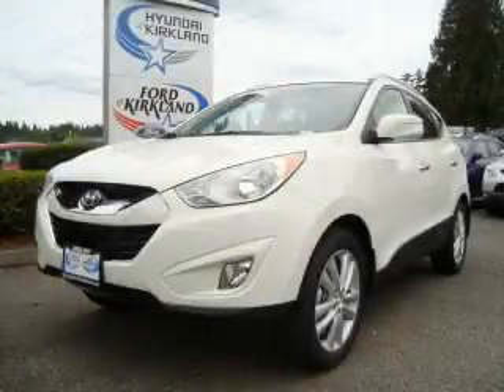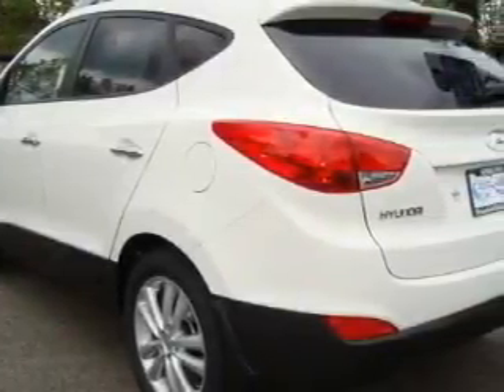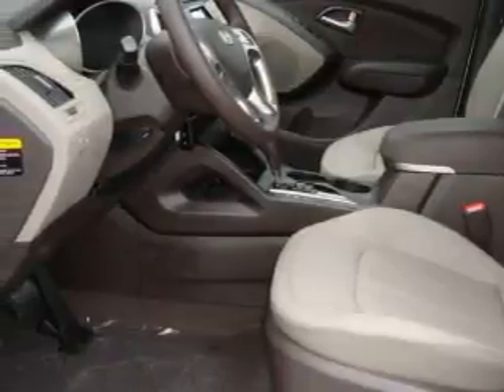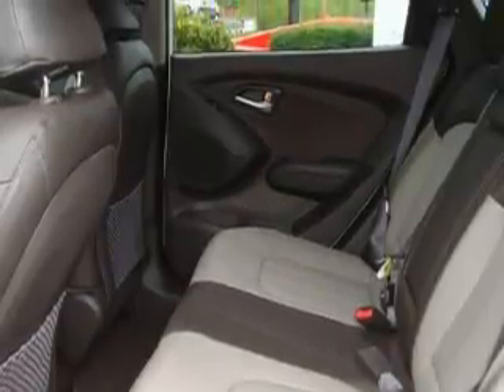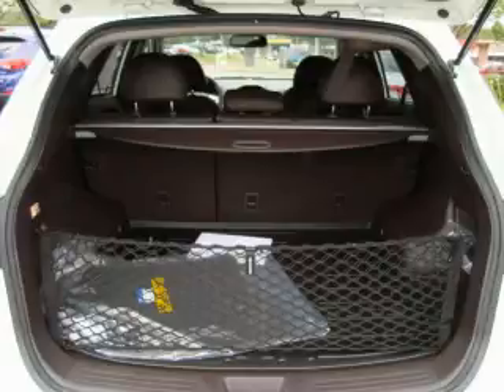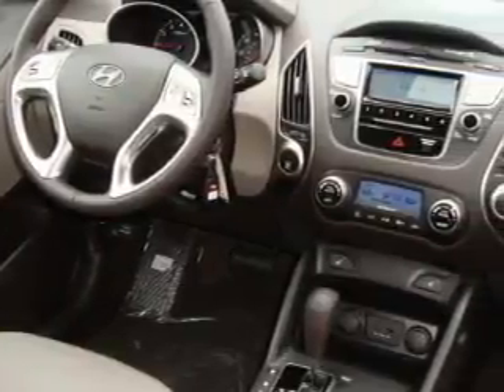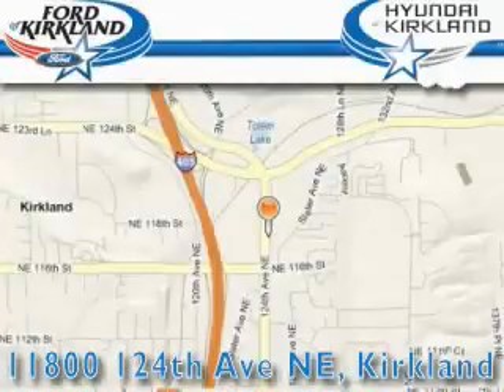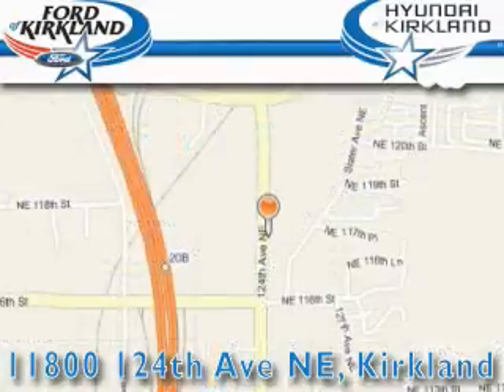2011 Hyundai Tucson Kirkland WA 98034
Year: 2011
 Make: Hyundai
 Model: Tucson
 Engine: 2.4L 4CYL
 Trans.: Automatic
 Exterior: Cotton White
 Miles: 25
 Interior: Beige

 2011 Hyundai Tucson Kirkland WA